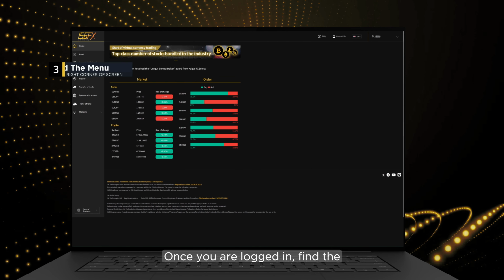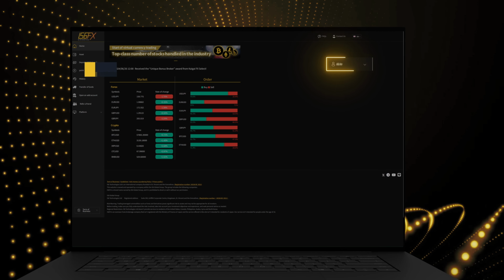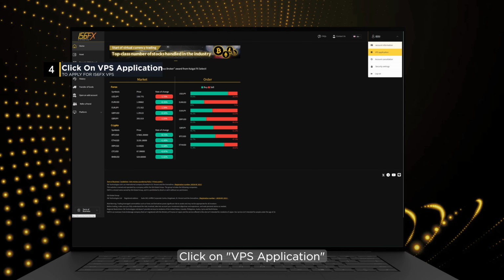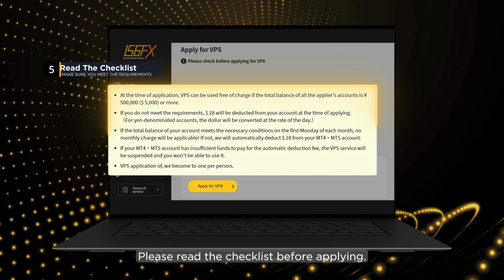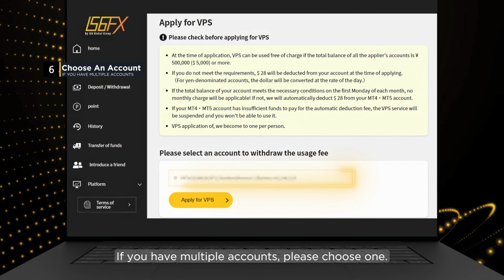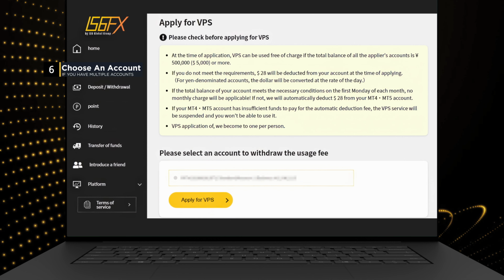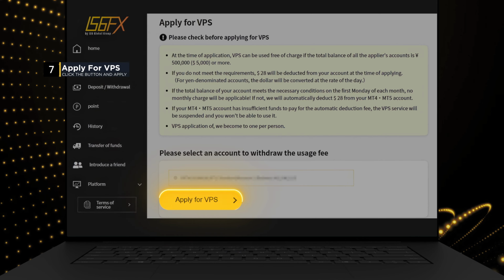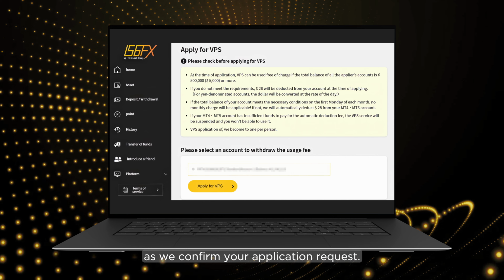How to Apply for the IS6FX VPS on Windows PC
Welcome to IS6FX VPS Application Tutorial!

In this video, we guide you through the process of applying for IS6FX VPS service. Follow these simple steps to ensure smooth and uninterrupted trading with our VPS.

🔑 Key Topics Covered in the Video:
1. Log in into your IS6FX account
2. Navigate to the VPS application page
3. Review the VPS application checklist
4. Select your account for VPS application
5. Submit your VPS application request

1. Step-by-step guide on how to apply for IS6FX VPS service
2. Easy-to-follow instructions, perfect for both beginners and experienced traders
3. Secure your VPS for enhanced trading performance with IS6FX

Chapters:
00:00 – Intro
00:15 – Visit IS6FX Website and Logging In
00:31 – Navigate to the VPS Application
00:36 – Review the Checklist and Selecting an Account
00:45 – Submit Your VPS Application
00:51 – VPS Application Confirmation and Next Steps
01:00 – Outro

Get your IS6FX VPS service up and running today! 💻📊